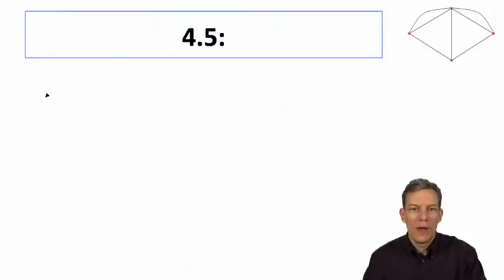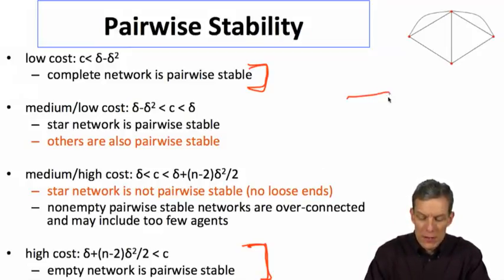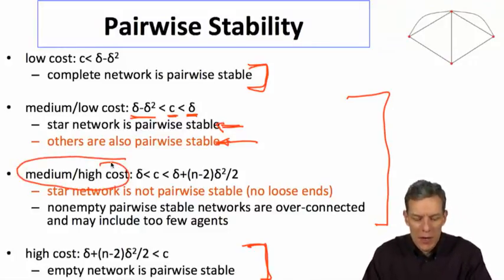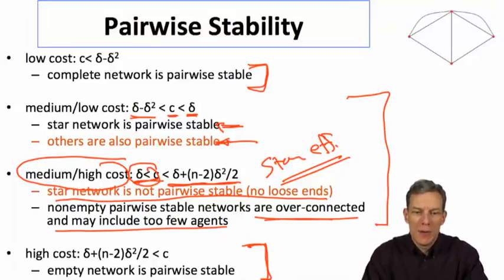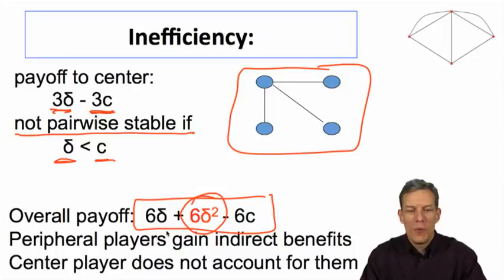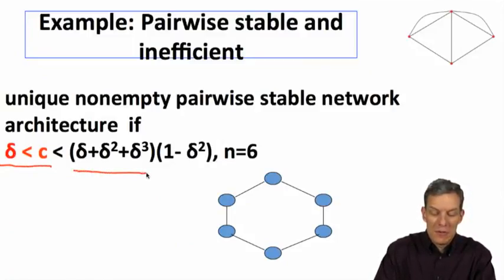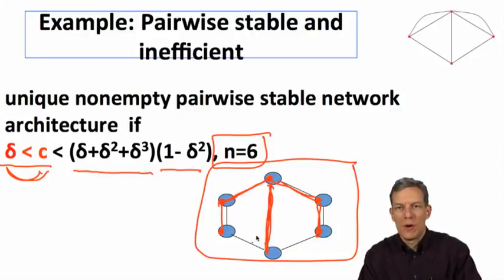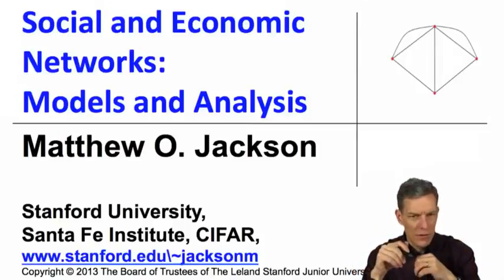Social and Economic Networks 4.5 Week 4: Pairwise Stability in the Connections Model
Pairwise stability in the connections model